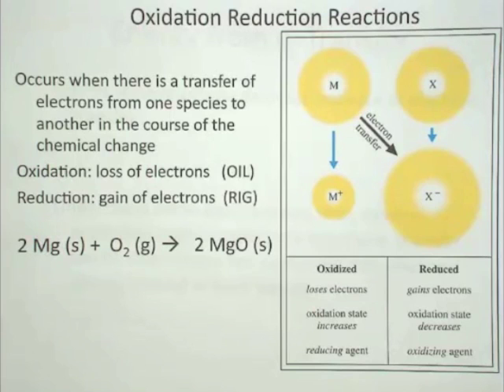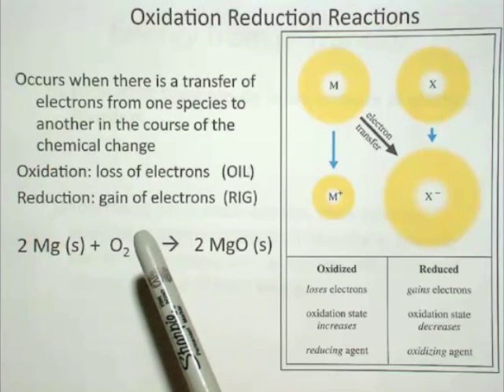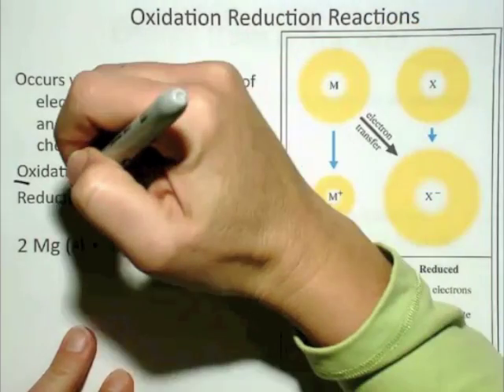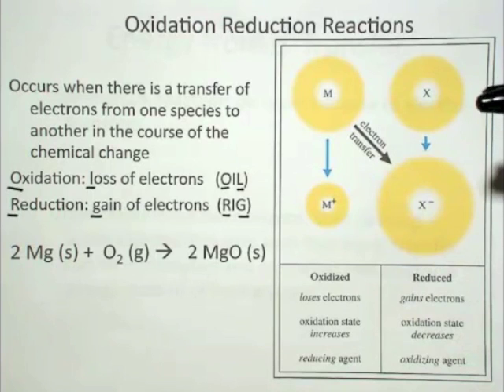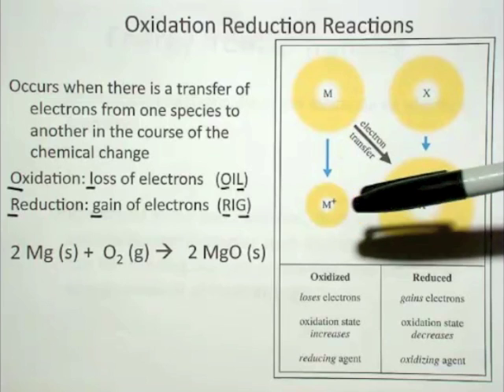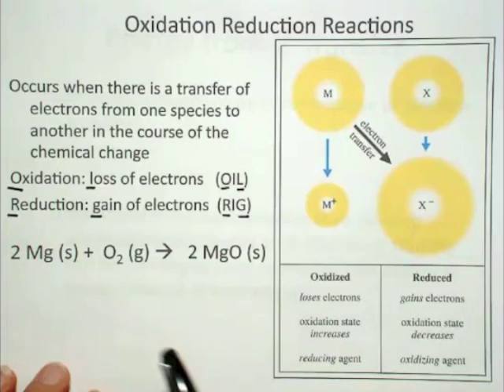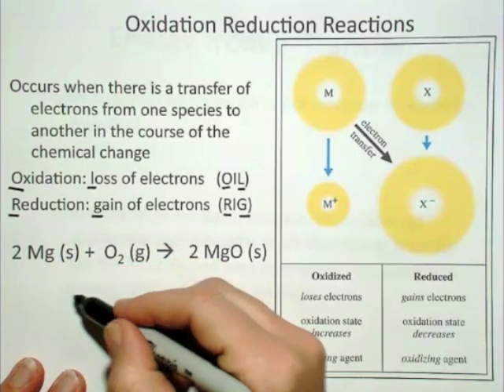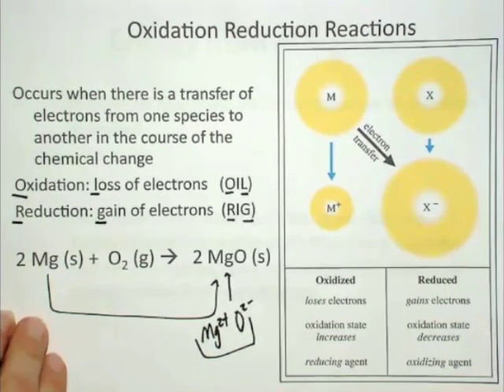CIC305K Intro to Redox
poor quality